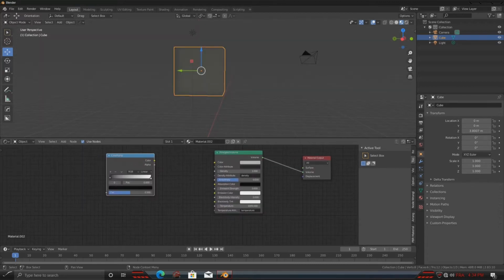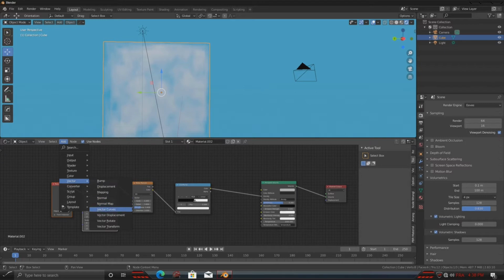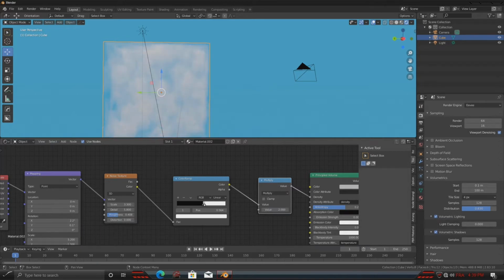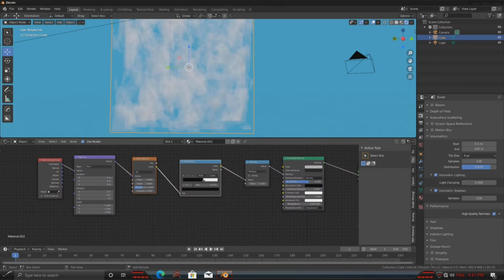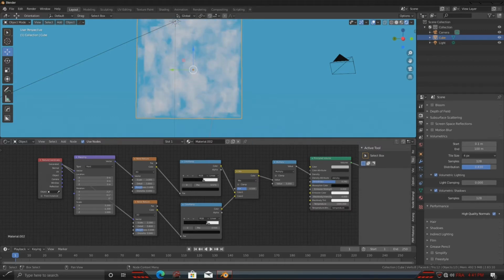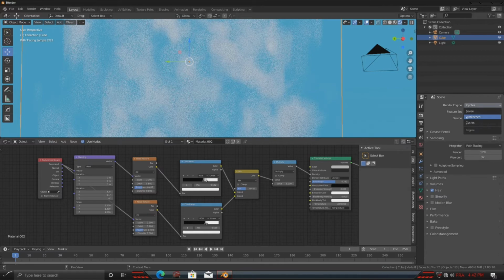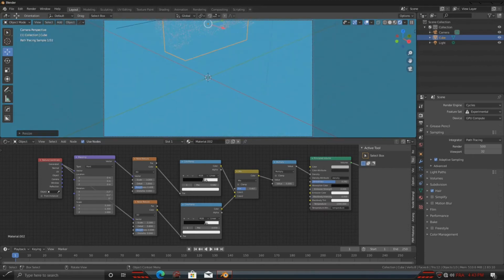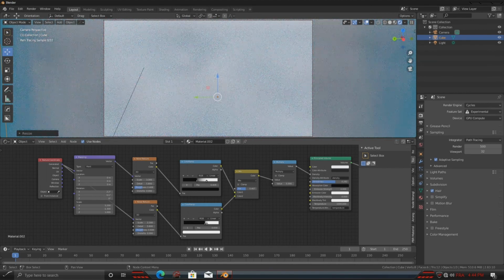blender tutorial-create procedural clouds for beginners in 5 minutes in blender2.83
in this video I  will show you how to create procedural clouds in five minutes for beginners

create clouds in blender
blender
blender2.83
blender 3d
blender tutorial
clouds
blender clouds
procedural clouds
volumetric clouds
volumetric tutorial
clouds tutorial
eevee clouds
cycles clouds
clouds for beginners
blender beginners
procedural textures
clouds animation
landscape tutorial
sky blender
principled volume
shader editor
blender nodes
nodes
nodes tutorial
animated clouds

blender tutorial
3d tutorial
blender modeling
blender 2.9
blender 3
blender animation
blender beginners